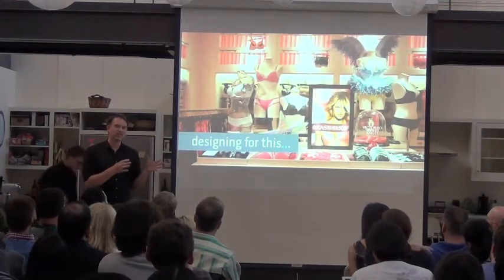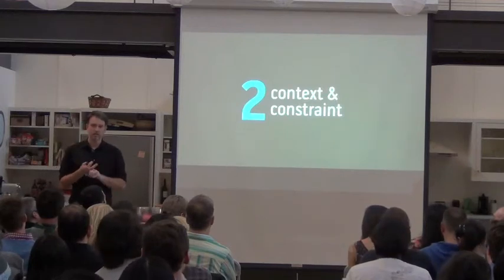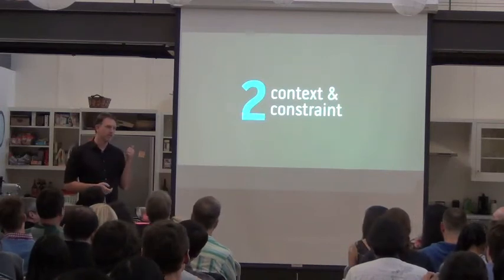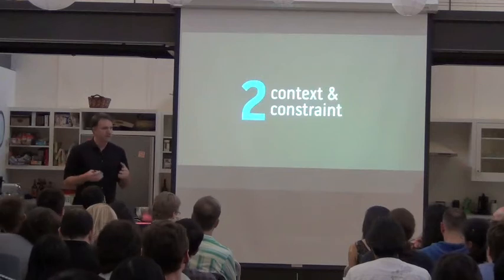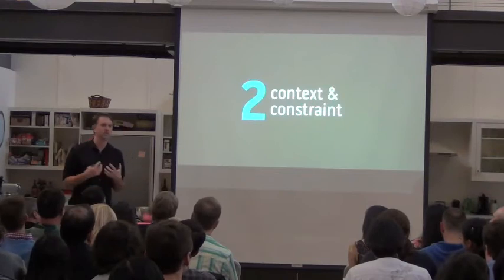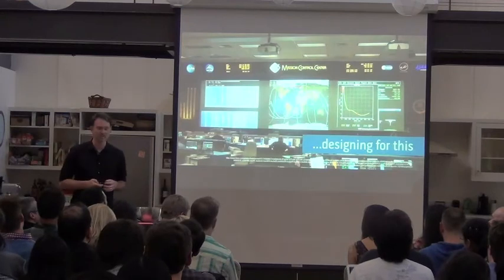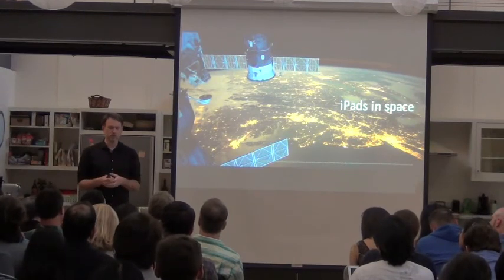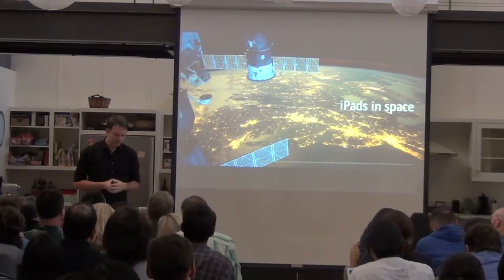UX in OUTER SPACE, part 4 of 6: Andrew Crow (GE)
UX in OUTER SPACE was an IxDA San Francisco event of talks on the weirdness and challenges of designing for user experience in orbit and beyond.

Designing for Super Models and Astronauts
Andrew Crow (GE)

Today's designers face bigger challenges than ever before. Devices, locations, services, APIs, audience - all moving targets, each with their own demands. Andrew will show how designing for astronauts is remarkably similar to designing for super models and offer some out of this world solutions.

Andrew Crow is the Director of Experience Design and Brand at GE. Designer, strategist and speaker. Advisory Board member at Code for America. He likes to poke things with sticks.